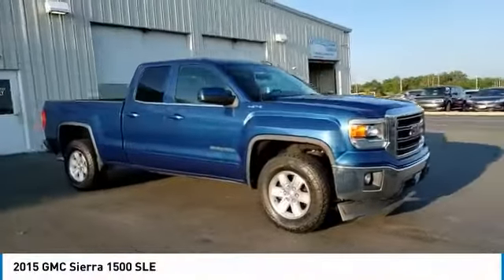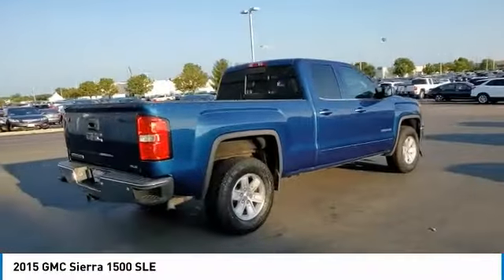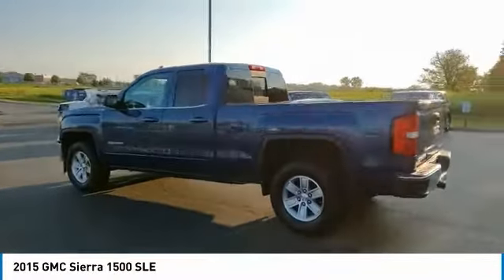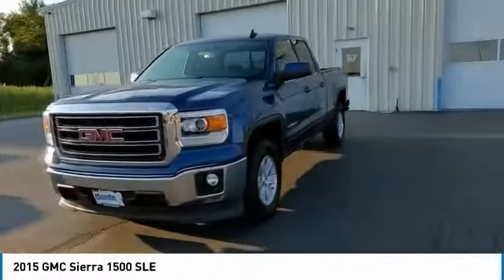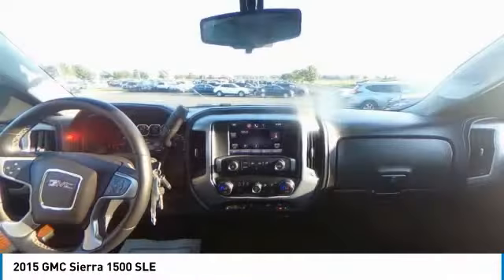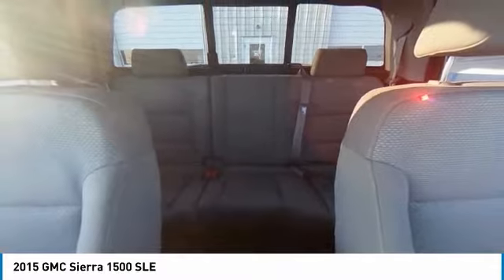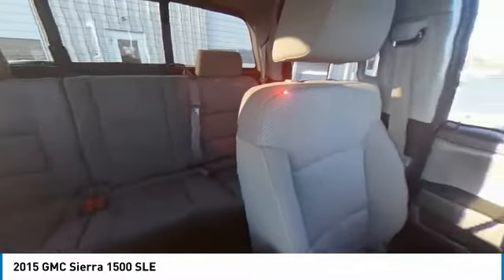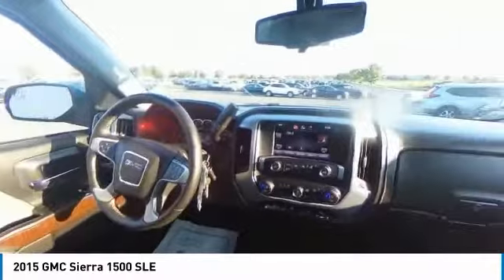2015 GMC Sierra 1500 Marysville, Dublin, Delaware, Worthington, Marion, OH FZ234983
Stone Blue Metallic Used 2015 GMC Sierra 1500 available in Marysville, Ohio at
2015 GMC SIERRA 1500 Marysville, OH
Stock# FZ234983

Honda Marysville
640 colemans Crossing Blvd

*DESIRABLE FEATURES:* REMOTE START, BACKUP CAMERA, BACKUP SENSORS, WIFI, PREMIUM AUDIO, ALLOY WHEELS, KEYLESS ENTRY, MULTI-ZONE AC, FOG LIGHTS.

*SERVICE & MAINTENANCE COMPLETED:* Stock# FZ234983 FEATURES NO LESS THAN $905 IN PREVENTATIVE MAINTENANCE & SAFETY EQUIPMENT UPGRADES. Specifically this Honda Marysville 2015 GMC Sierra 1500 reconditioning process Included: Performed a Complete Inside & Out Vehicle Detail, Performed a Complete Inside & Out Vehicle Detail, Performed complete used car vehicle inspection, Performed complete used car vehicle inspection, and Performed oil and filter change!

Of all the used cars for sale in Ohio this four wheel drive 2015 GMC Sierra 1500 SLE features an impressive 5.30 Engine with a Stone Blue Metallic Exterior with a Jet Black/dark Ash Fabric Interior. With only 43,707 miles this 2015 GMC Sierra 1500 is your best buy in Columbus, OH.

*TECHNOLOGY FEATURES:* This 2015 GMC Sierra 1500 represents one of many of Honda Marysville used vehicles for sale in Columbus, OH and includes: Satellite Radio, WiFi Mobile Hotspot, Steering Wheel Audio Controls, Aftermarket Anti Theft System, Steering Wheel Cruise Control, Garage Door Opener, Outside Temperature Gauge, Auxiliary Power Outlet, MP3 Compatible Radio, Single-Disc CD Player

*STOCK# FZ234983* Honda Marysville has this 2015 GMC Sierra 1500 SLE ready for a quick sale today. Don't forget Honda Marysville will buy or trade for your car, truck, SUV, van, motorcycle and/or ATV!

Honda Marysville of Marysville, Dublin, Urbana, Lima, Delaware, Marion, OH. You can also visit us at, 640 Coleman's Blvd Marysville OH, 43040 to check it out in person!

*MECHANICAL FEATURES:* Scores 22.0 Highway MPG and 16.0 City MPG! This GMC Sierra 1500 comes Factory equipped with an impressive 5.30 engine, an automatic transmission. Other Installed Mechanical Features Include Heated Mirrors, Adjustable Pedals, Power Windows, Traction Control, Power Mirrors, Locking Rear Differential, Cruise Control, Tire Pressure Monitoring System, Disc Brakes, Intermittent Wipers, Power Steering, Variable Speed Intermittent Wipers, Trip Computer, Tachometer

*EXTERIOR OPTIONS:* Whether driving to From New Albany to Westerville, you'll arrive in style with exterior options like: Cargo/Bed Lamp, Chrome Bumper, Auto Headlamp

*SAFETY OPTIONS:* If you're making a cross-town Columbus commute from Worthington to Grove City, you'll enjoy peace of mind with the following safety equipment options: Rear Parking Aid, Electronic Stability Control, Back-Up Camera, Emergency communication system, Brake Assist, Occupant sensing airbag, Delay-off headlights, Overhead airbag, Dual Air Bags, Anti-Lock Brakes, Speed Sensitive Steering, Front Side Air Bags, Passenger Air Bag Sensor

*Used Cars Columbus Ohio:* with over 478 Honda used cars for sale at our Columbus, OH Honda dealership. Honda Marysville has the used cars Columbus, Ohio shoppers trust for safety, reliability and service. This week you'll select from one of the 3 GMC Sierra 1500 trucks like this Stone Blue Metallic 2015 GMC Sierra 1500 SLE that we have in stock!